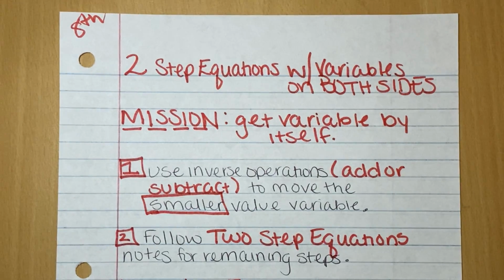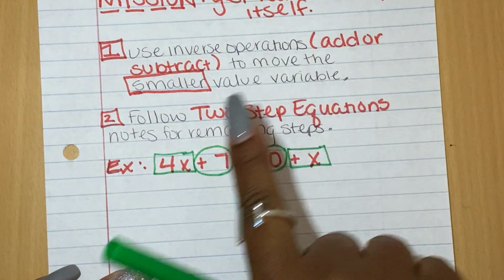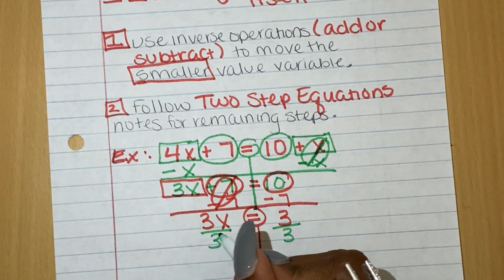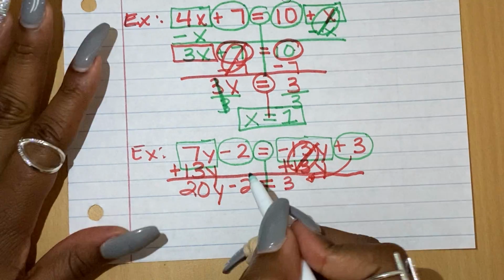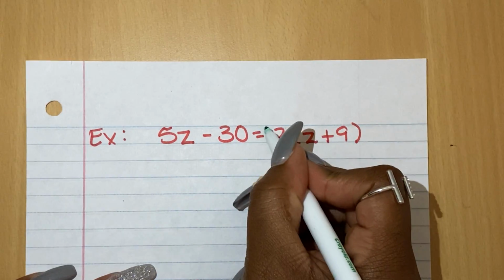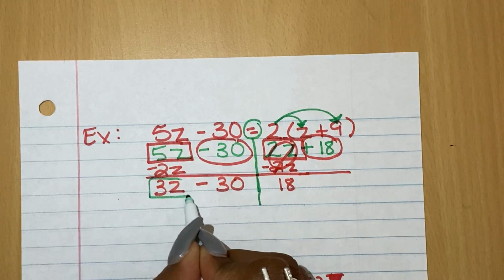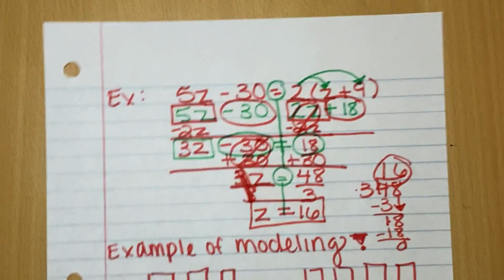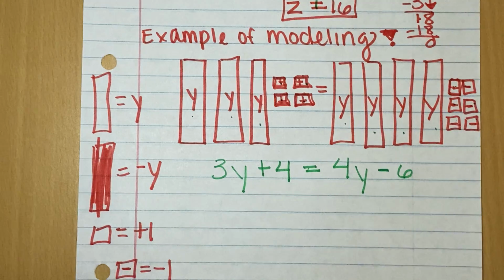Two Step Equations with Variables on Both Sides